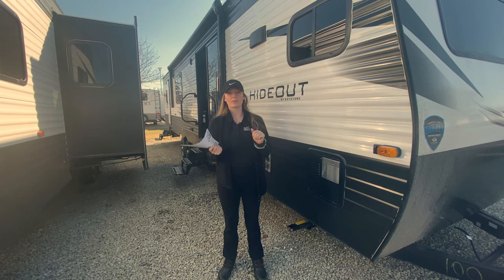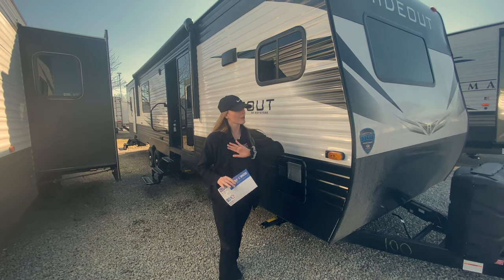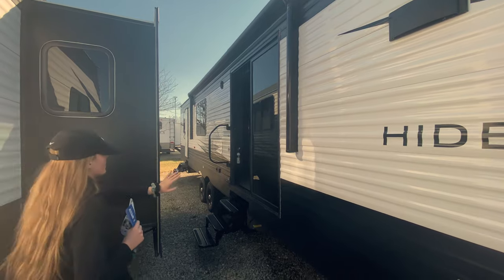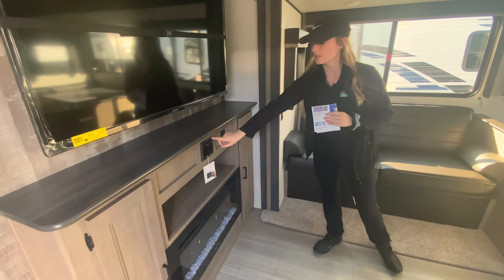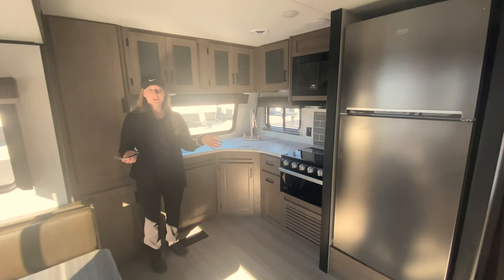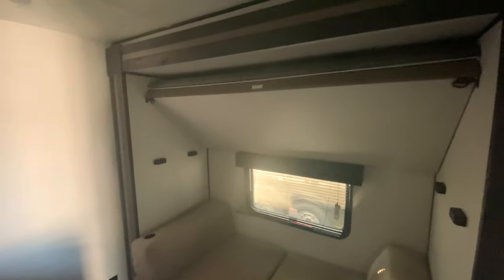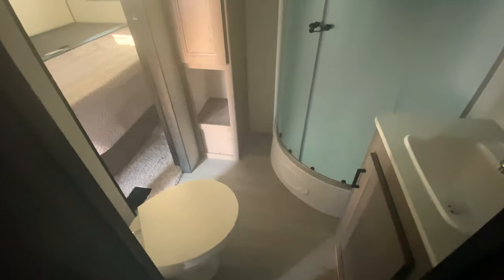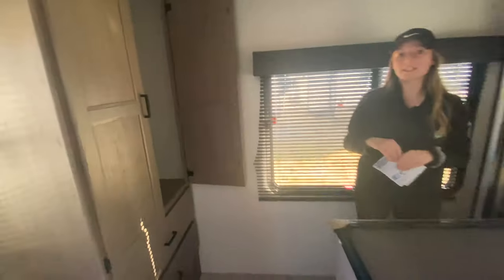The BRAND NEW 2021 Hideout 38FKTS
Check. It. Out! It's the BRAND NEW Hideout 38FKTS. Sliding glass door AND a mid-bunk!